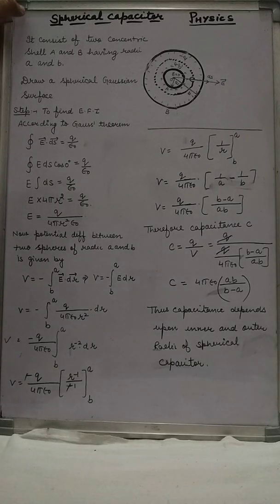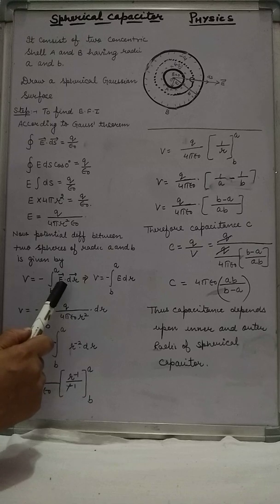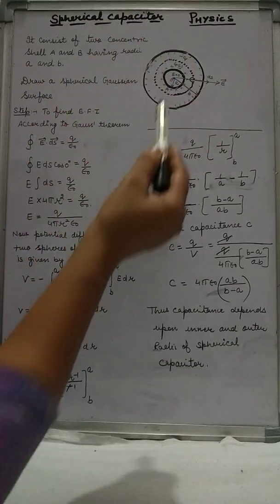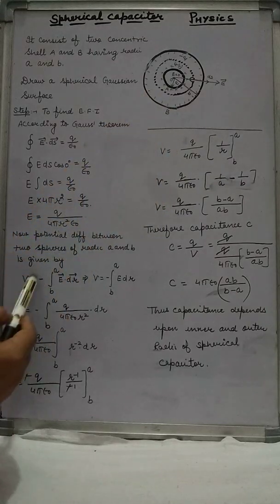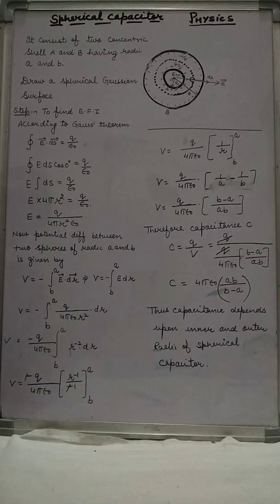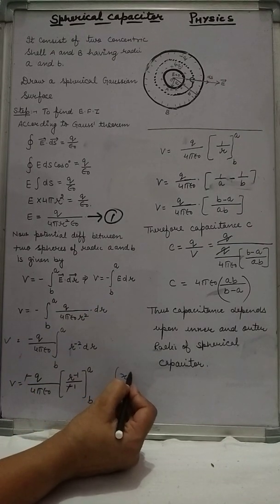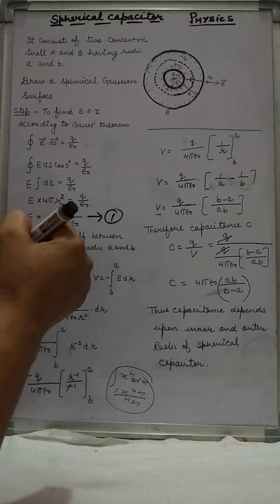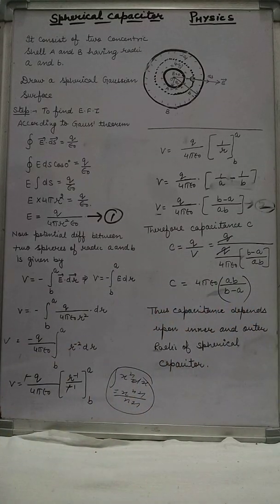Capacitance of spherical capacitor(+2 class)